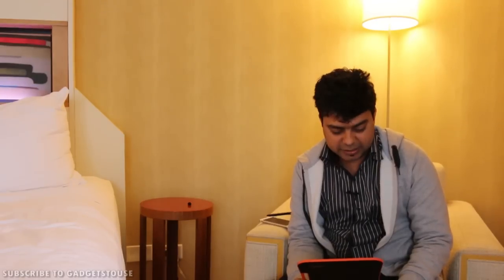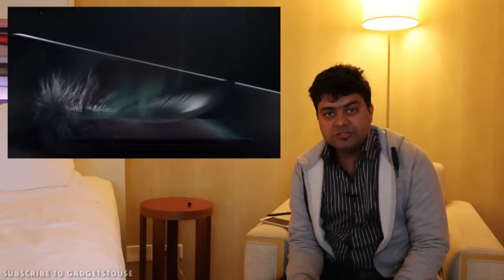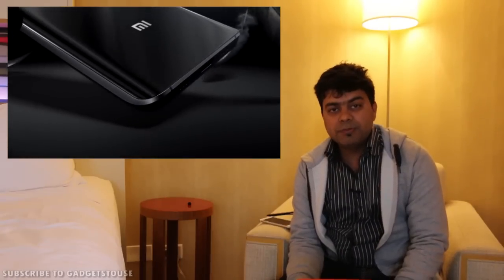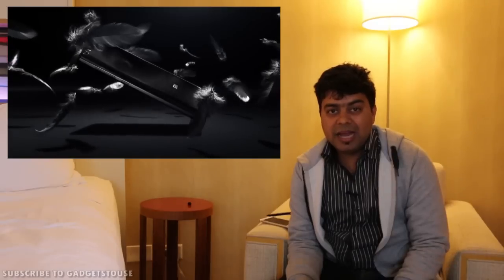Xiaomi Mi 5 First Impressions, Good, Bad Overview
1. About Video Description:
2. Best Smartphone Offers:
Best Phone Deals on Flipkart

4. India Rank

5. Follow Abhishek

You Can Follow Us on Following Platforms